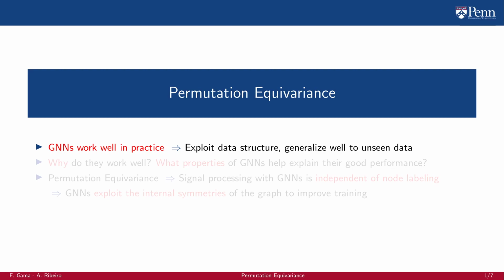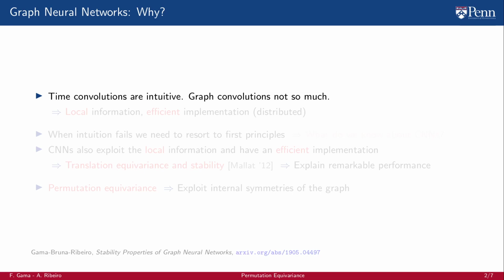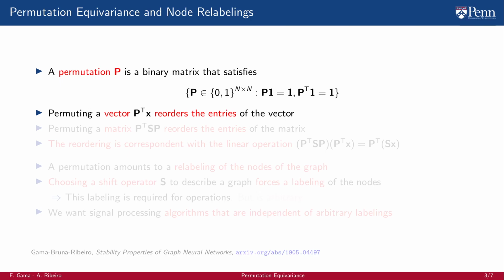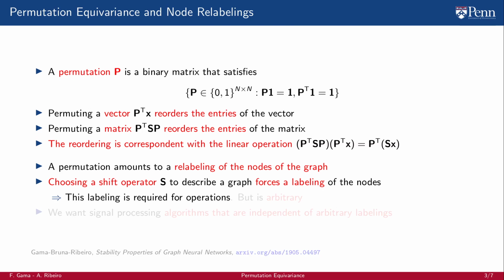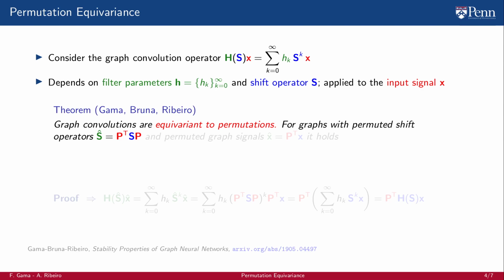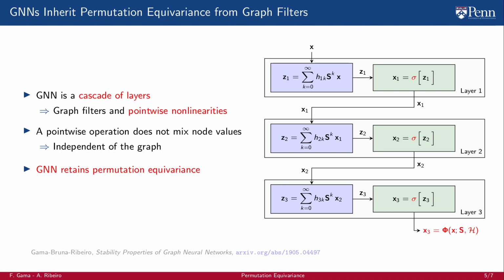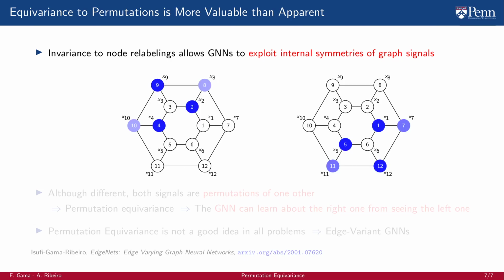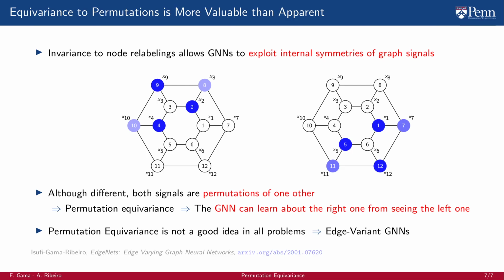GNN Short Course Chapter 7 - Permutation Equivariance